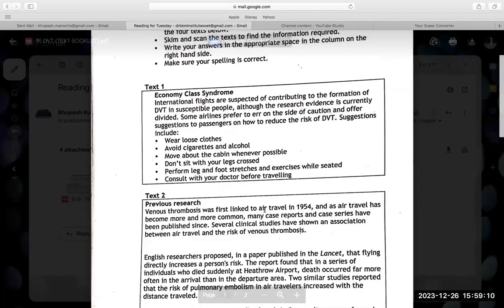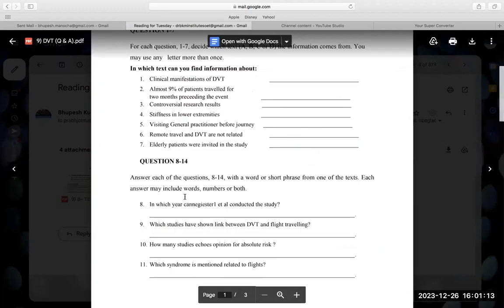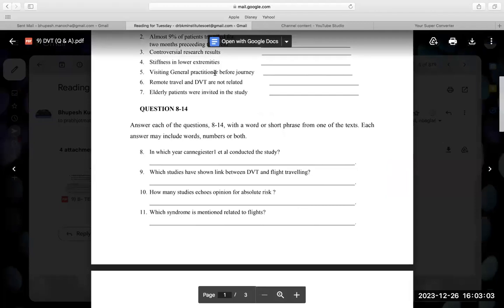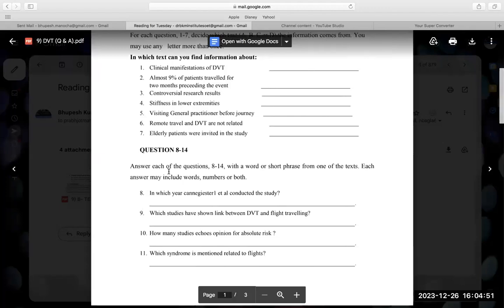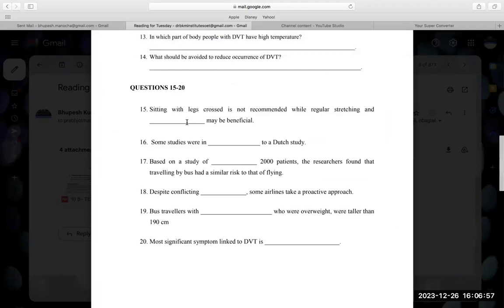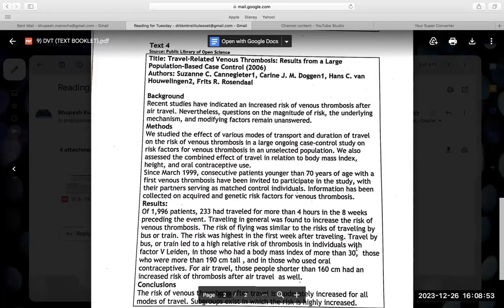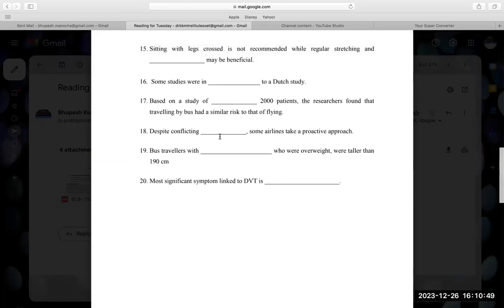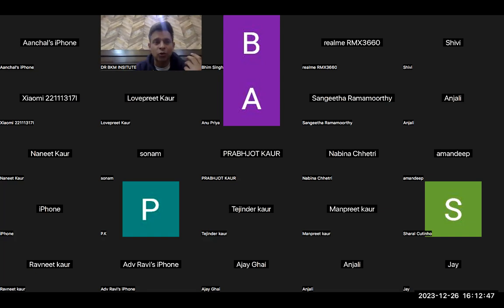Best technique for oet reading Part A | How to manage time in oet reading part A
Finishing reading oet reading Part A in time is always a challenge, but with this strategy or technique of reading part A, oet candidate can easily pass oet reading exam .